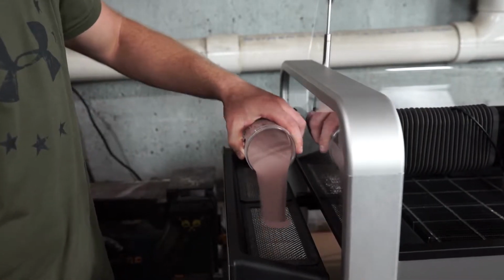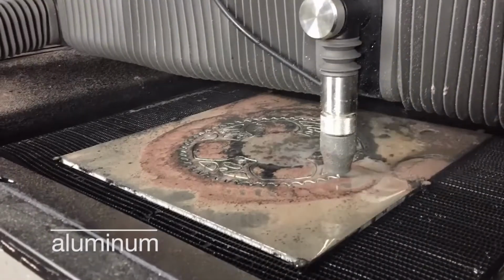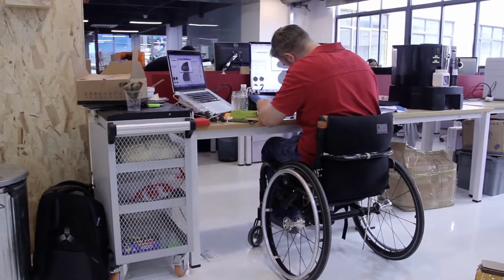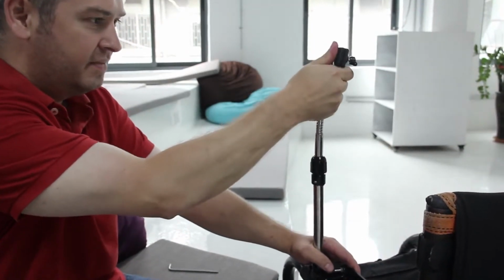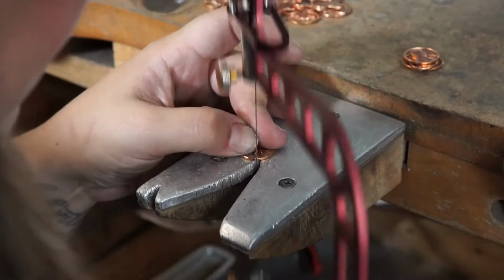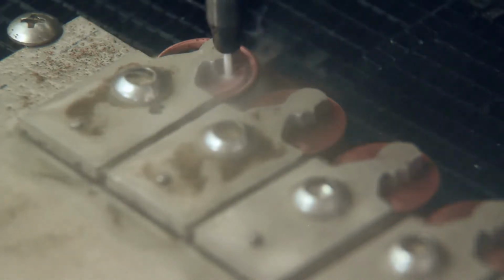Wazer the first Desktop Waterjet .